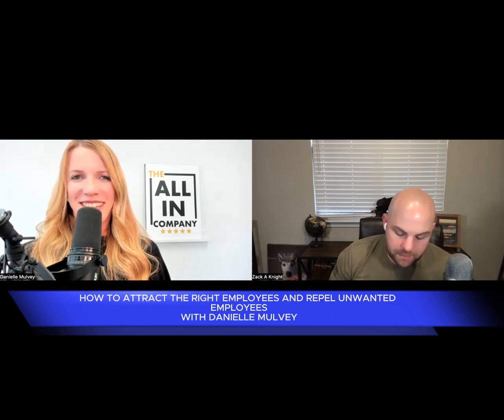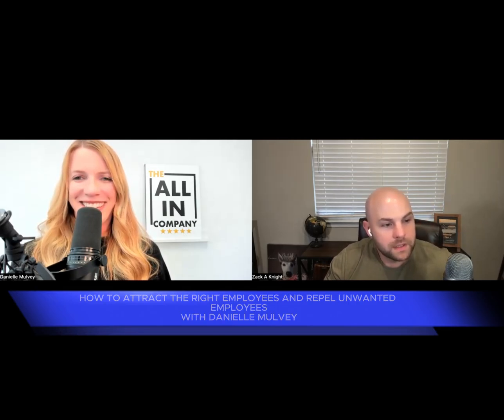Ep 366: How To Attract The Right Employees And Repel Unwanted Employees with Danielle Mulvey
“Everyone runs differently. And so, get really specific, and real intentional about what you need, what you want, and what you don't want.”  –  Danielle Mulvey

In today’s episode, we welcome back, Danielle Mulvey. Danielle talks about how she developed a system that helps businesses identify and filter out candidates who don’t align with their core values. The 5-Star employee rating system ensures that candidates have the same values as the business owner. This is key to a successful business because employees who share core values will think and act like the business owner. If this alignment does not exist, frustration will set in as differences in values create conflict.